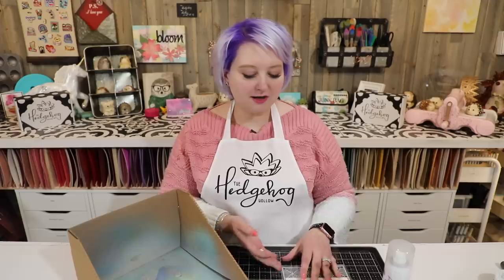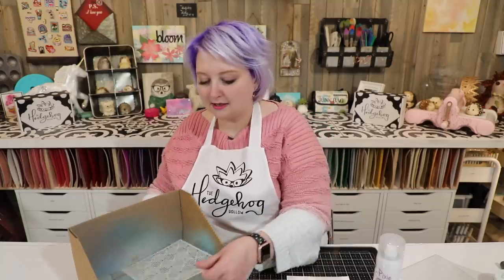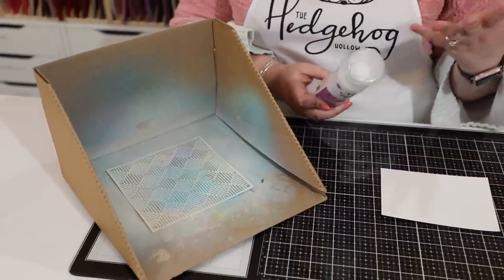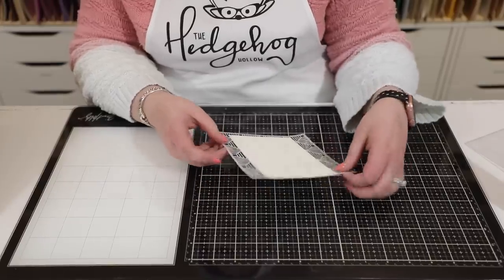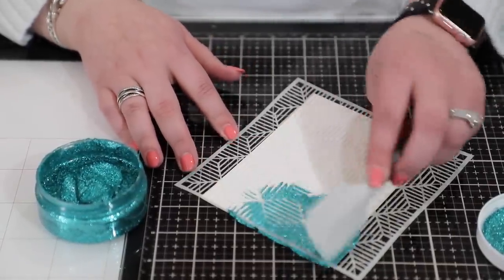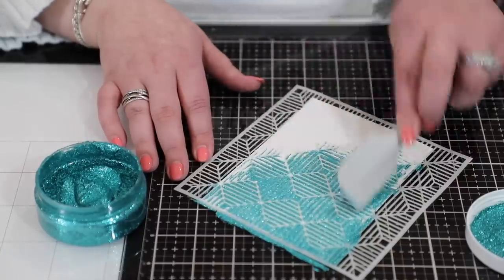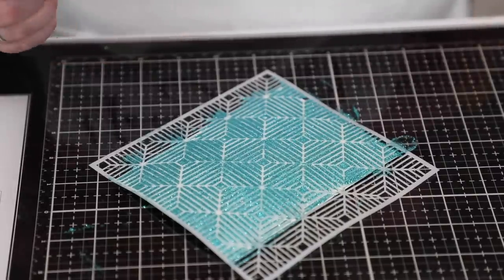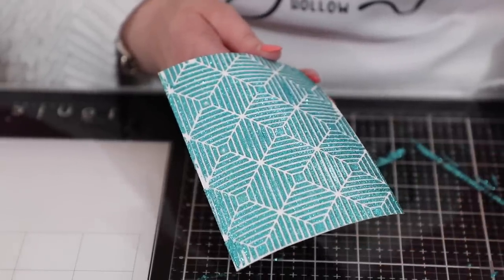Two Minute Tip - Life Changing Stencil Spray - No More Stencil Bleeding, Taping or Moving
Join Alexandra for a look at new Therm-O-Web Pixie Spray, it's amazing for stencil lovers!

AND
Remember you can stack our Tonic codes ON TOP of the March Madness Sale, only one coupon per transaction, valid until March 31st and the coupon shows on the checkout page not on the cart page.

and code HHIron (Valid until March 18th, excludes Mama Elephant release in the last 30days and BCHF sets)

[ Amazon US ]